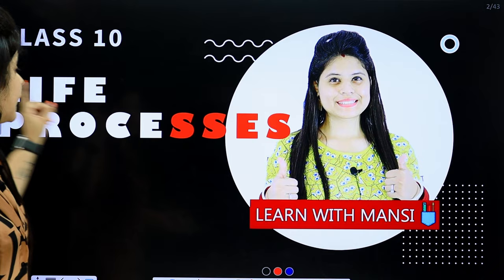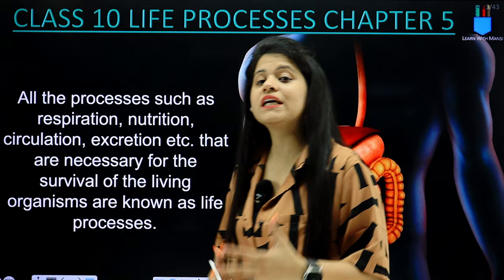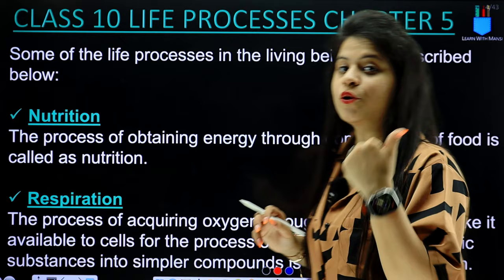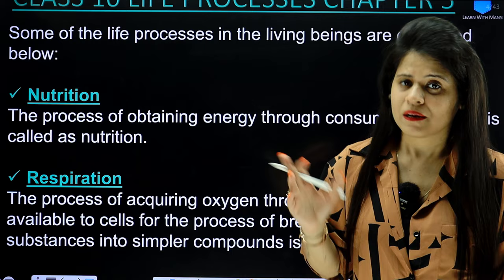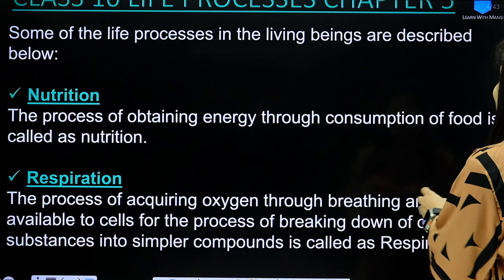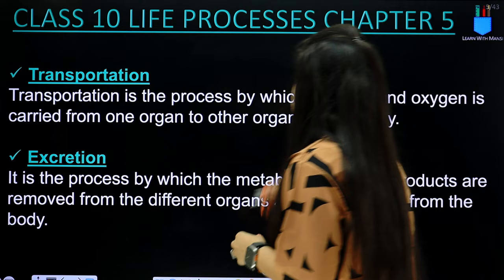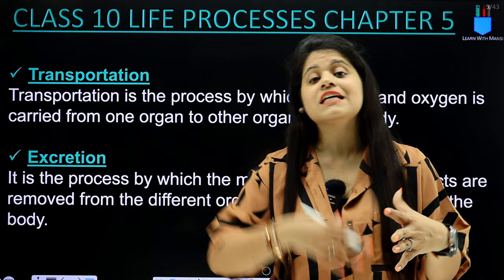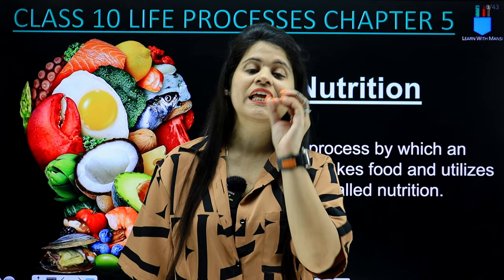Life Processes | Chapter 5 | Introduction | Class 10 Science | NCERT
In this session, I will start with the Life Processes chapter of class 10.